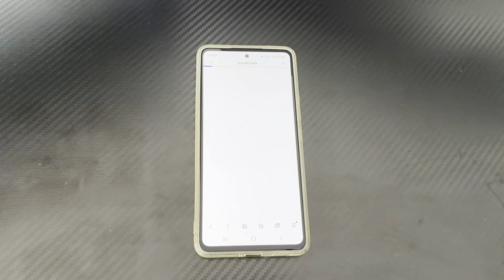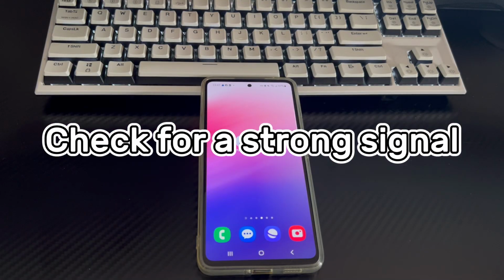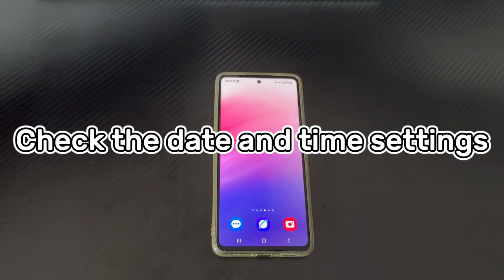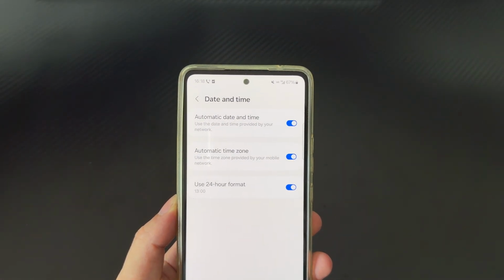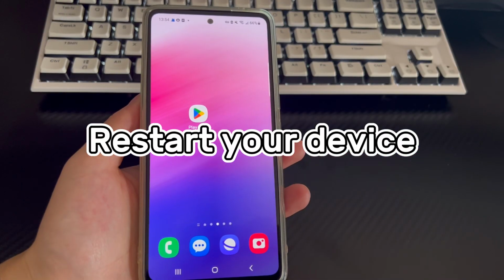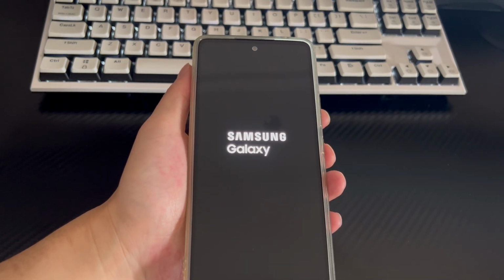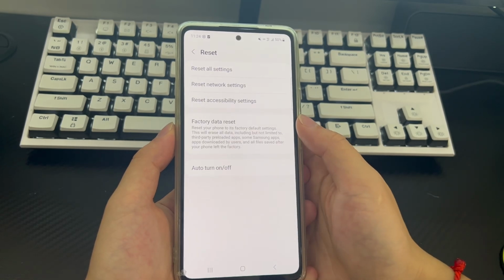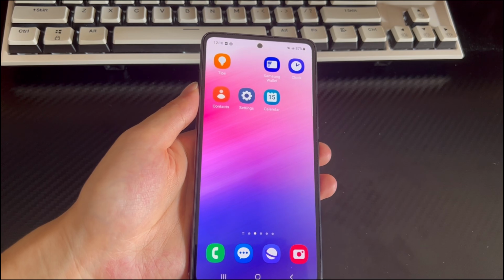How to Fix Android Phone Internet Not Working: 7 Troubleshooting Ways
In today's video, we will address the issue of an Android phone's internet not working. When your device moves out of Wi-Fi range, it needs to rely on a cellular network to connect to the internet. I’m sure Android users find this frustrating, as internet connectivity is essential for smart devices. To troubleshoot and fix this, let’s first understand the causes and then explore the solutions.

Generally, there are several reasons why an Android phone might lose internet connectivity. For instance, router issues—such as a malfunction or being too far away—can prevent Wi-Fi from working properly. Insufficient data plan balance is another common culprit. Poor signal strength, temporary network outages, or incorrect settings can also be the cause. Check to see if any of these situations apply to your device.

If you are experiencing internet connectivity issues and have found this video, we will guide you through the solutions. The steps are simple—just follow along with me.

Timestamps

01:17 Restart the router and move closer to it
01:36 Check for a strong signal
01:54 Check the date and time settings
02:29 Enable Airplane Mode
02:48 Restart your device
03:16 Reset network settings
03:55 Verify your data plan